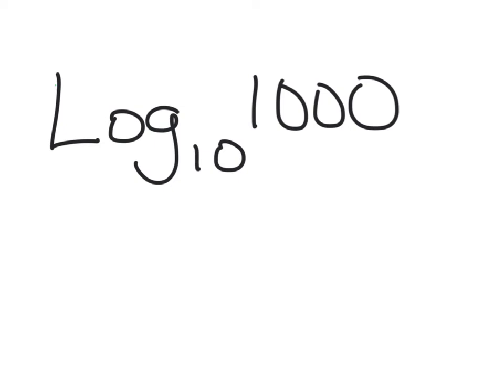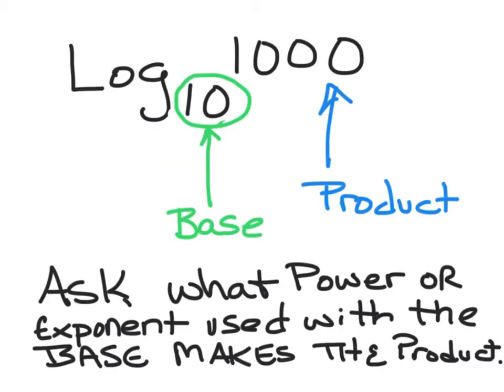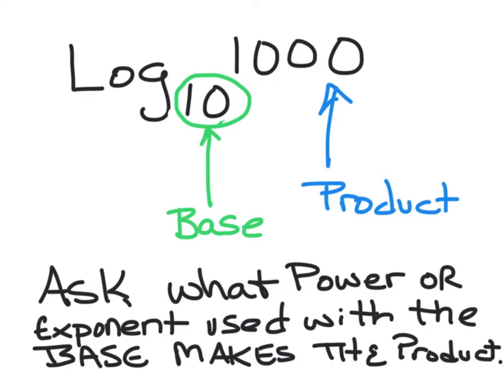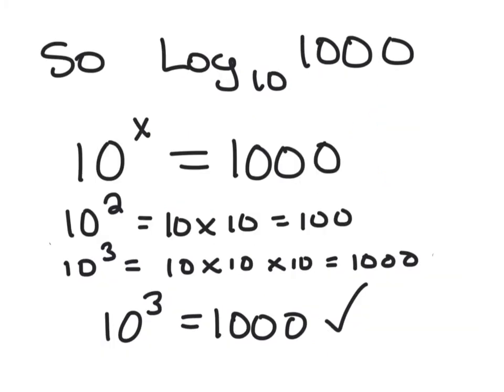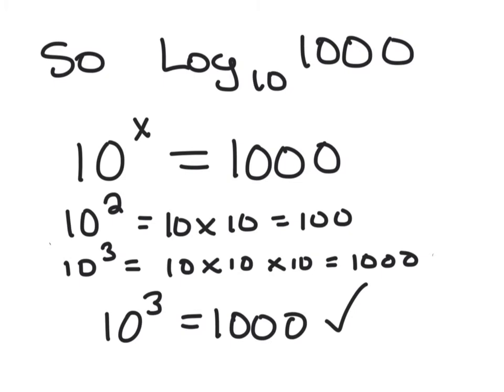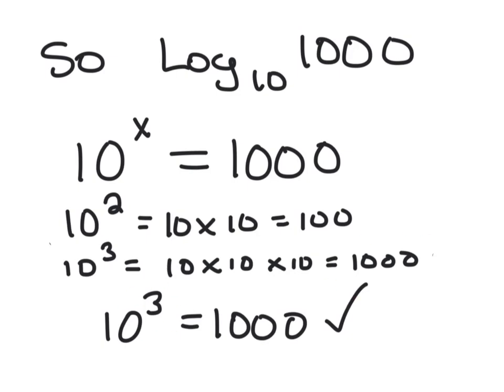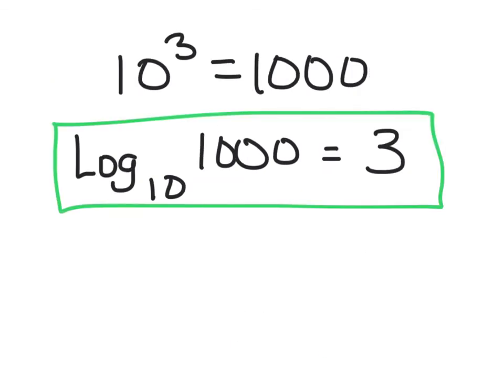log 10 1000